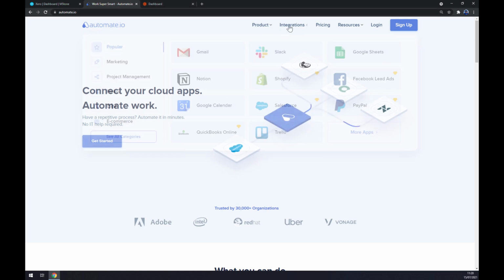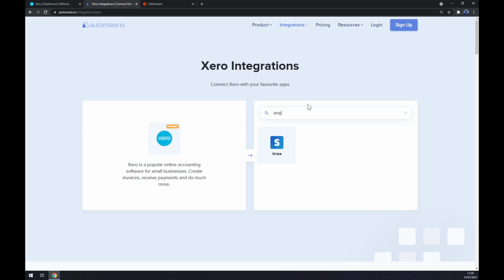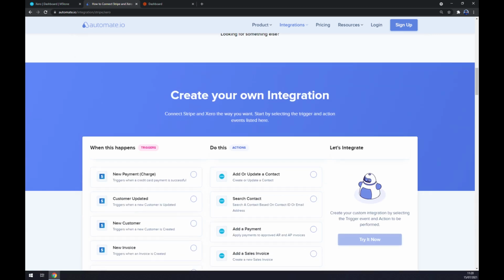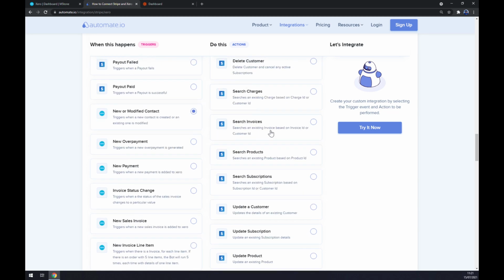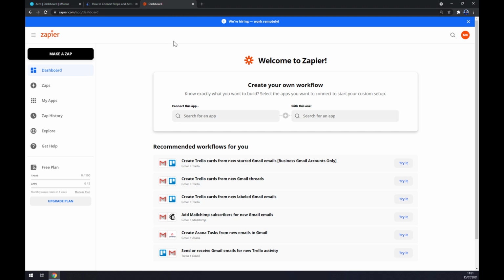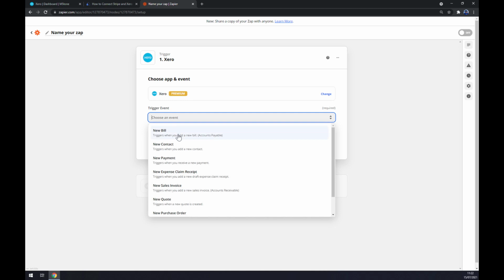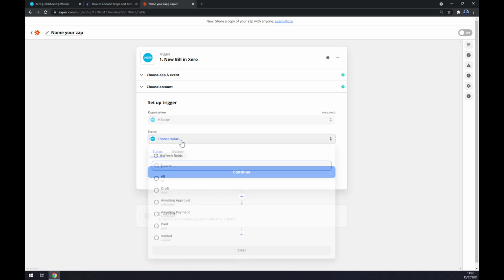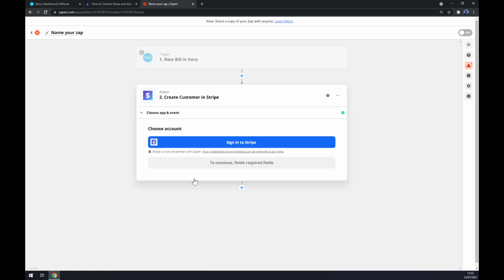How to Integrate Xero with Stripe